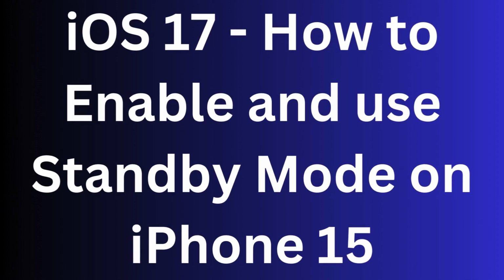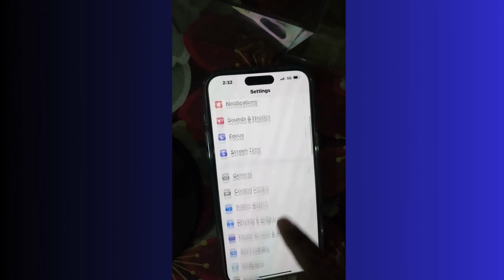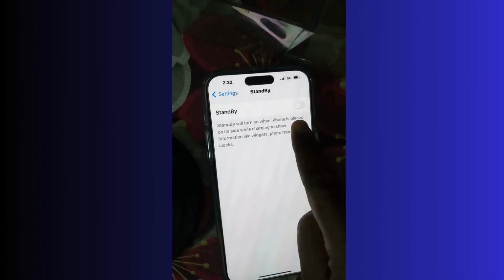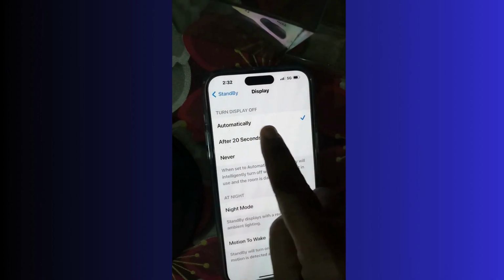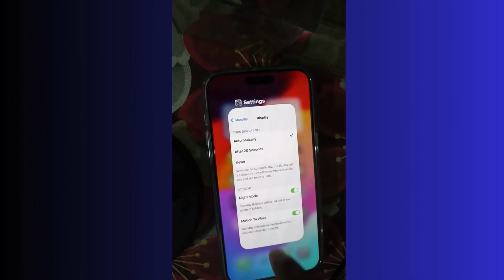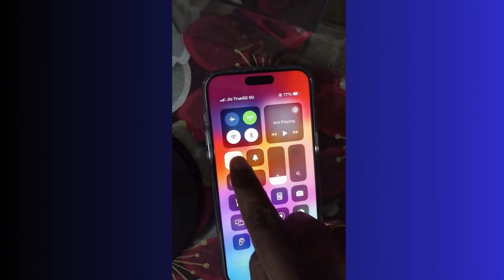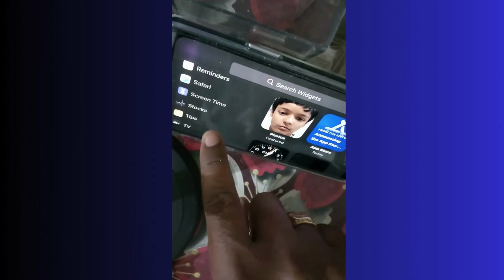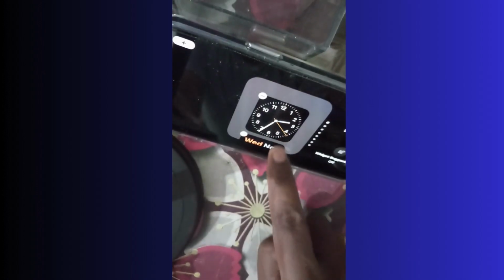iPhone Standby Mode: The Game-Changing Feature You Need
How to Enable standby mode on iphone 15 Pro Max. How to add widget to standby mode on iOS 17 iPhone 15.